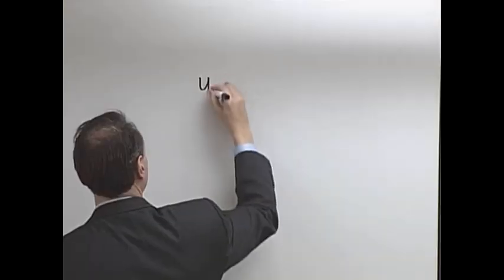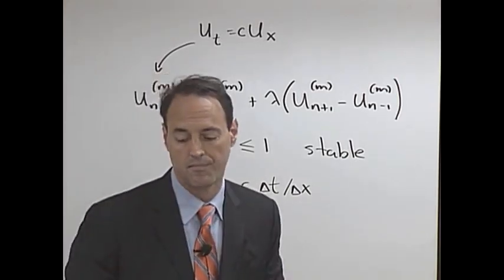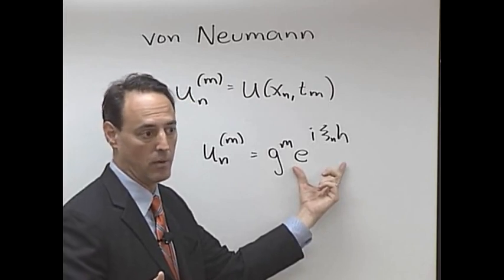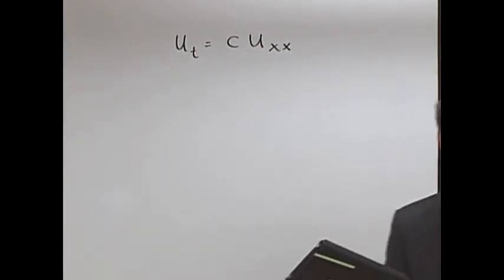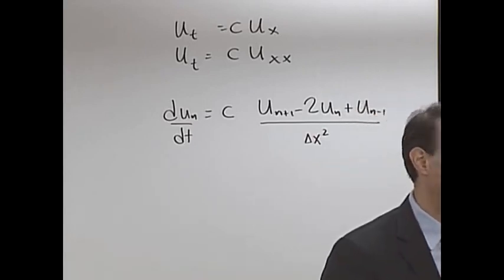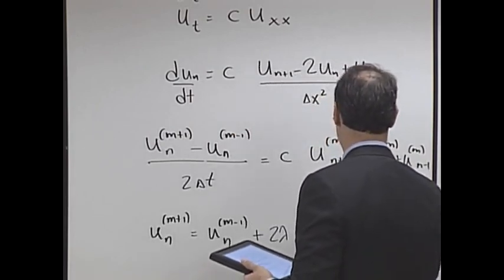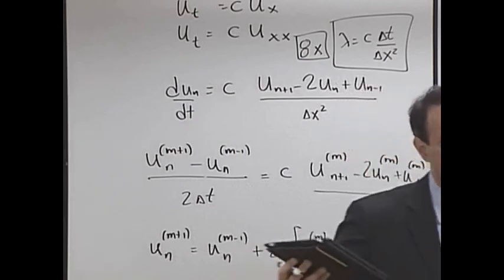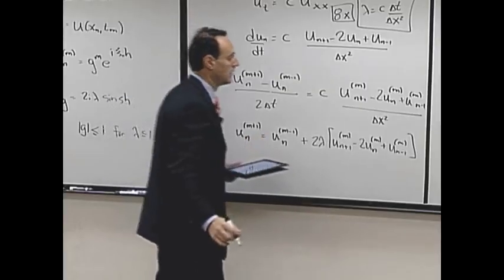20.1 - Von Neumann analysis for the heat equation.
Lecture 17 - Comparison of time-stepping schemes.